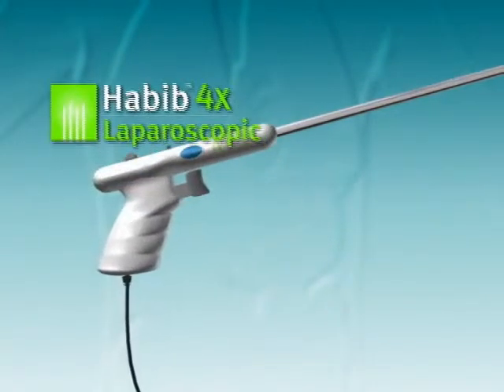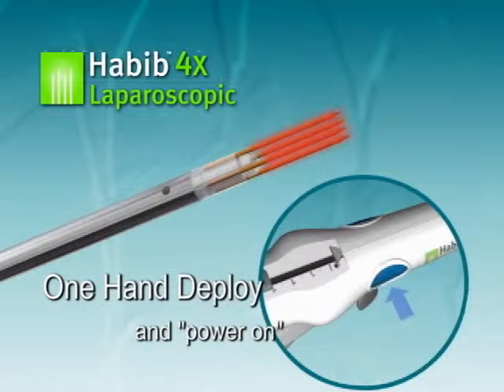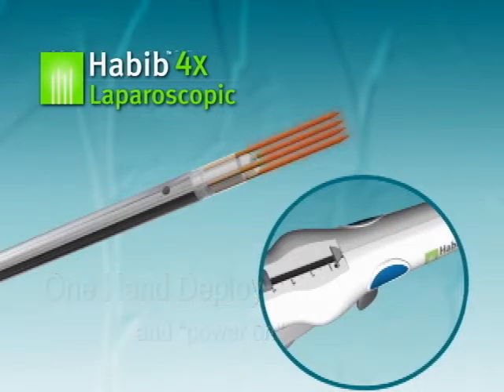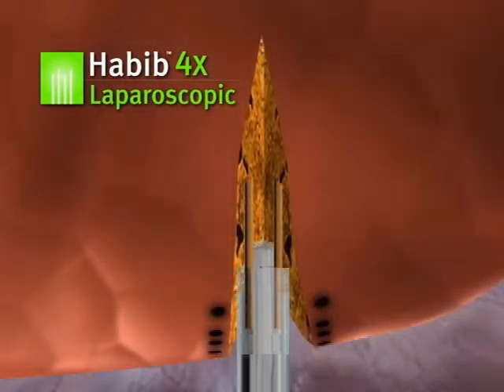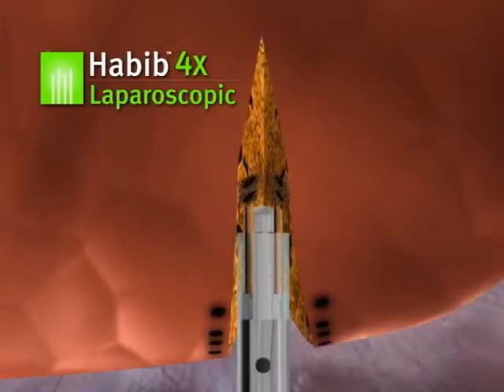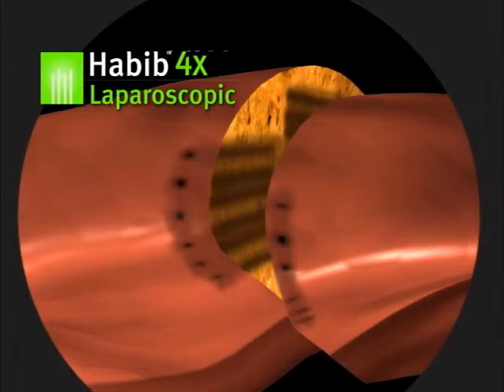Lap Habib Animation